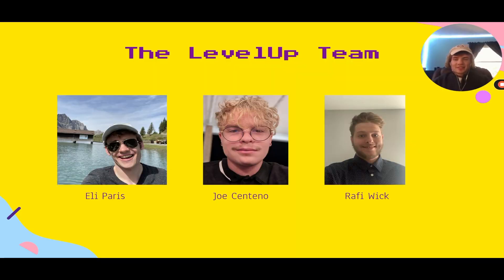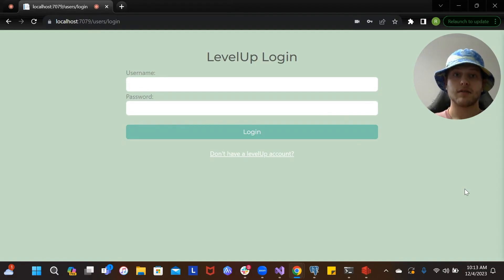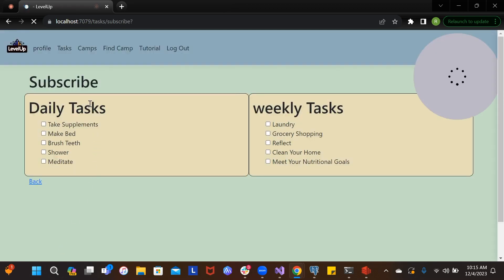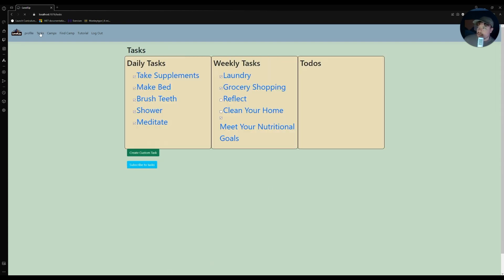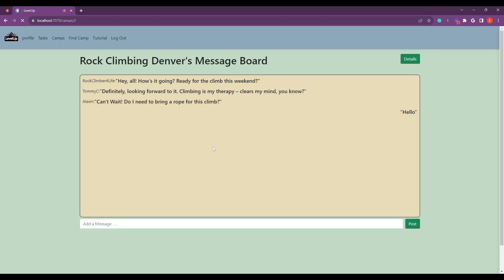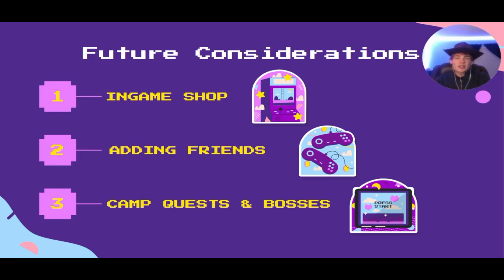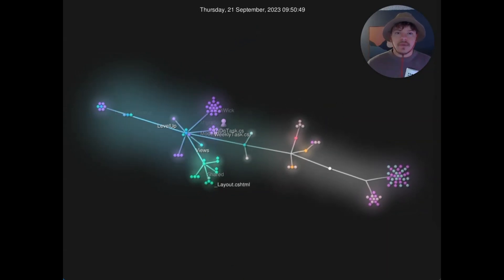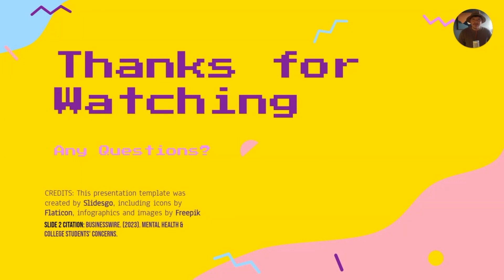Turing's Demo Comp | LevelUp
Group Members:
Eli Paris
Joe Centeno
Raphael Wick